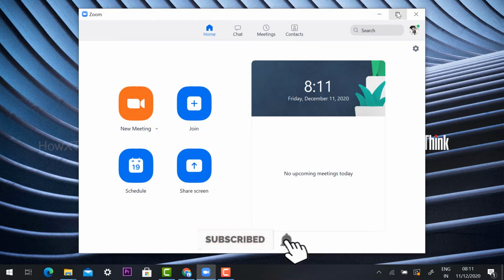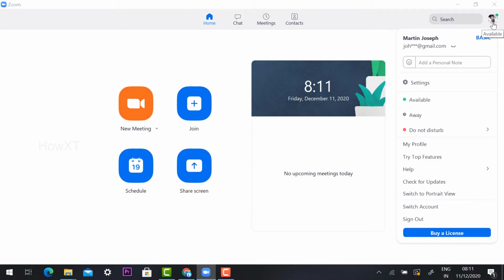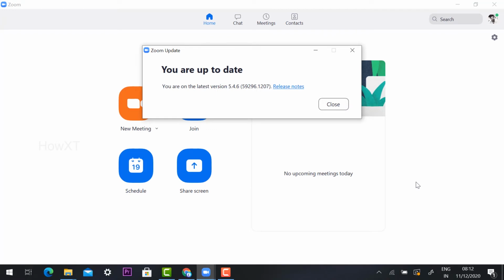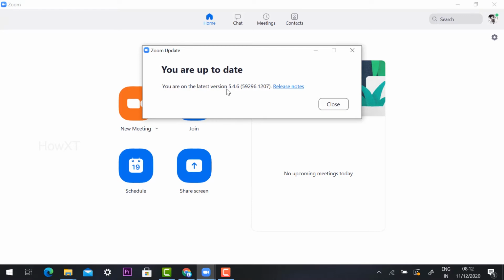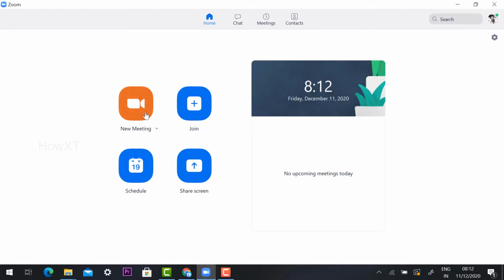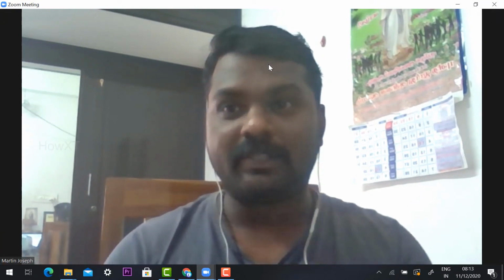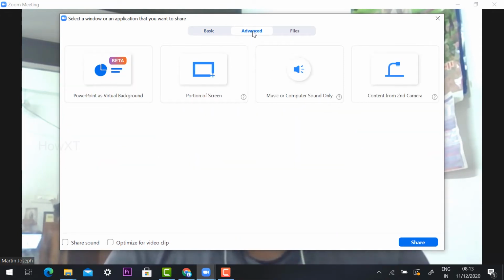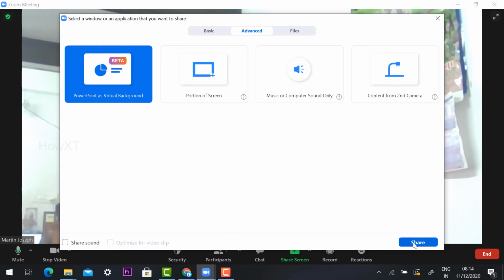How to Merge video with PowerPoint Background in Zoom | ZOOM Latest Update 2020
This video tutorial will help you how to Merge video with  PowerPoint Background in Zoom.

3) How To Auto Admit Participants In Google Meet | Auto Admit Google Meet Desktop and Mobile

6) How to use Visual Effects on Google Meet | How to Change background for google Meet

9) How to Lock Google Meet Room | How to Make Waiting Room in Google Meet for Online Class

10 ) How Teacher Can Delete Class on Google Classroom | How Teacher Can Remove Students Google Classroom